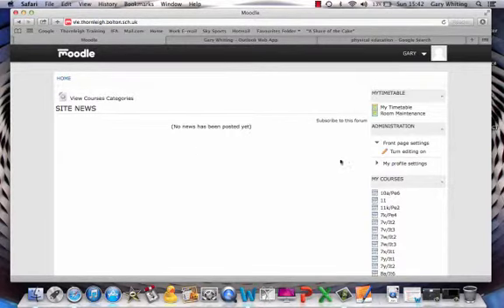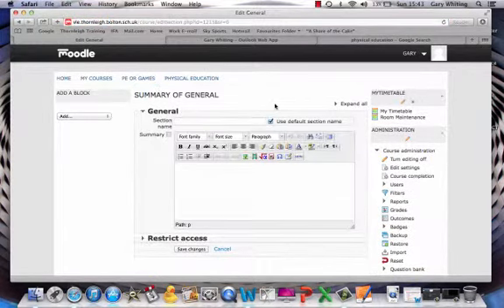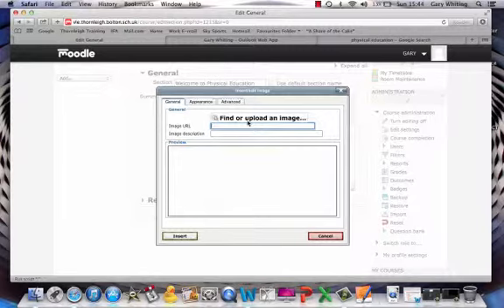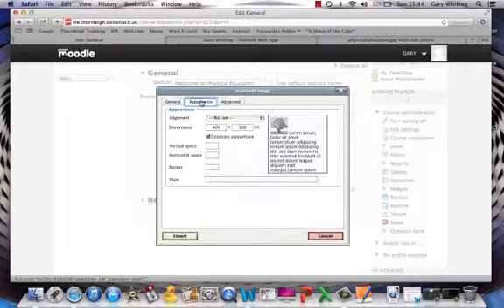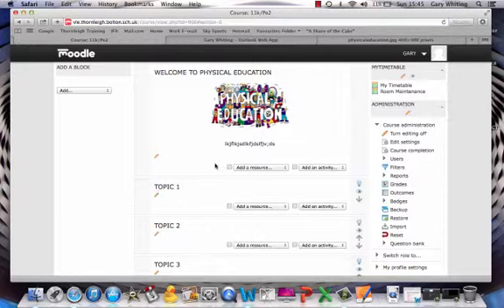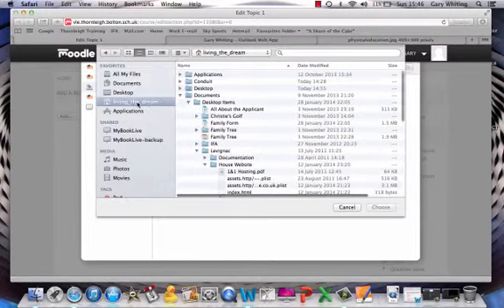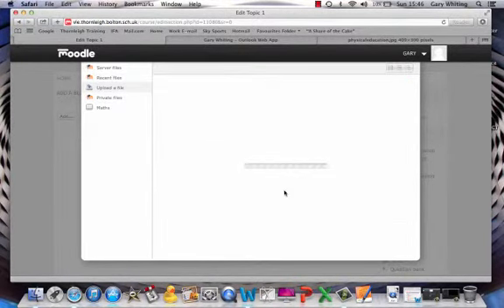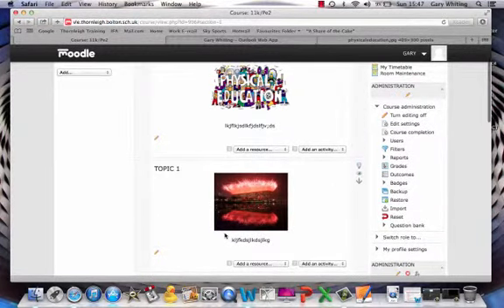Adding an image in Moodle